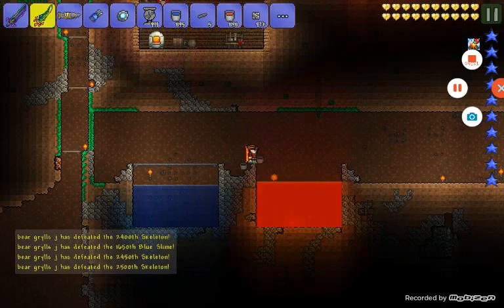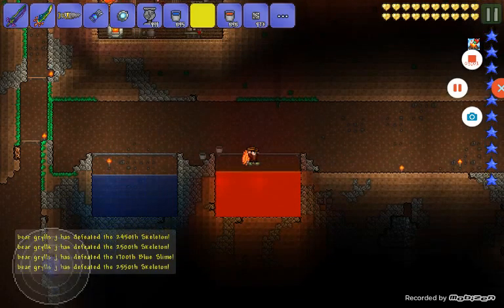Terrirea part 7 lots of new Land